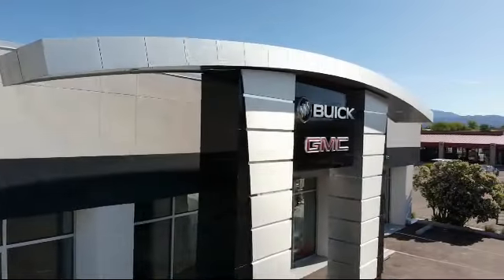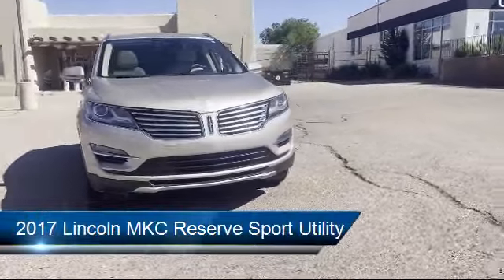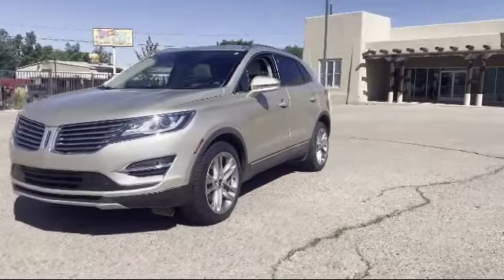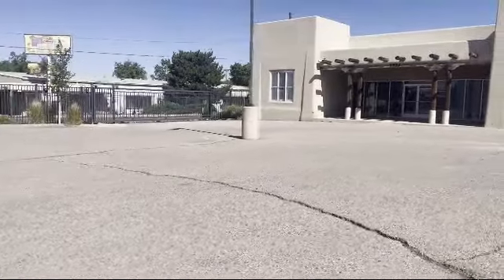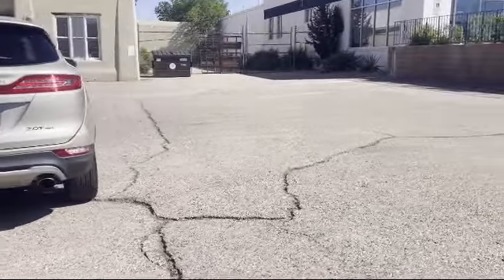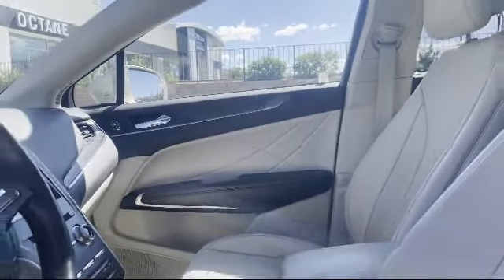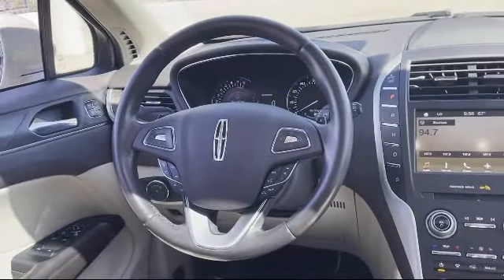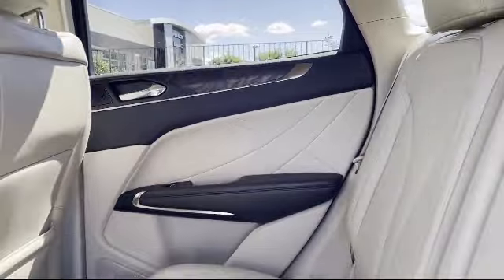2017 Lincoln MKC Reserve Sport Utility Santa Fe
2017 Lincoln MKC Reserve Sport Utility Stock Number: 1741UA Vin:5LMCJ3D92HUL28117.